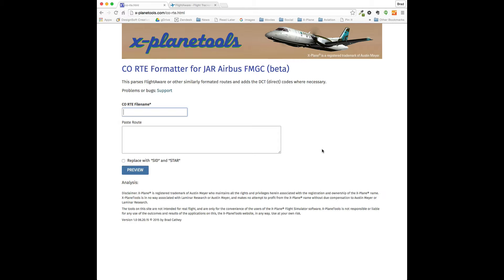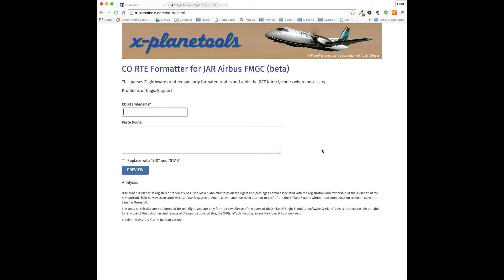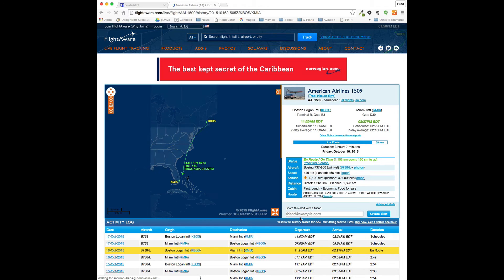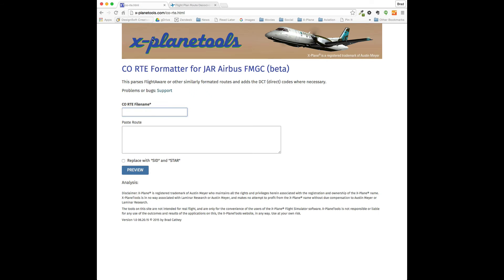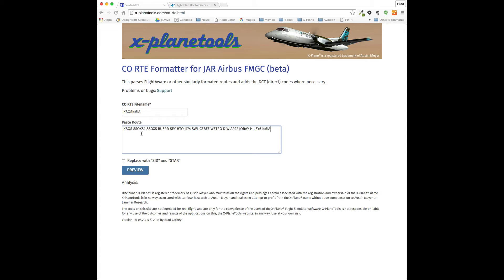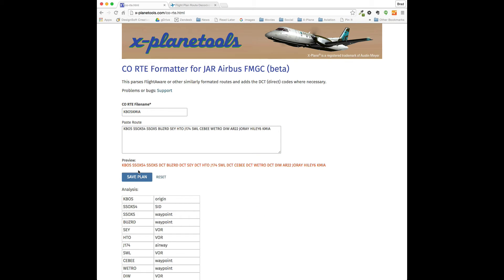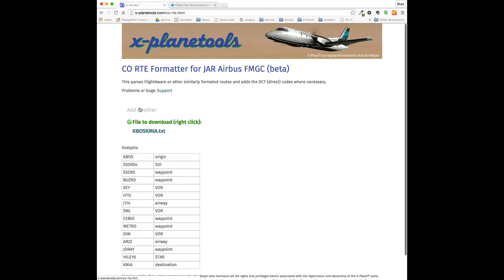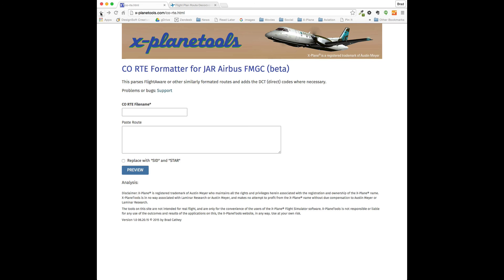Company Route formatter for JAR 320/330 FMS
This parses FlightAware or other similarly formated routes and adds the DCT (direct) codes where necessary.